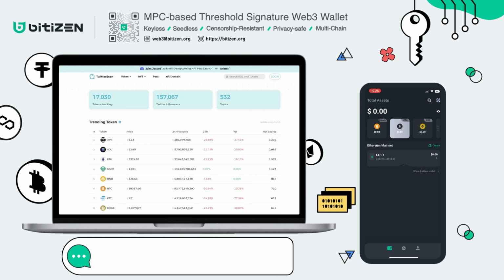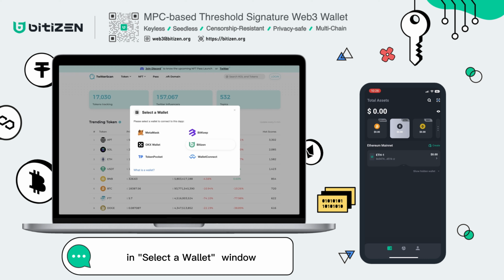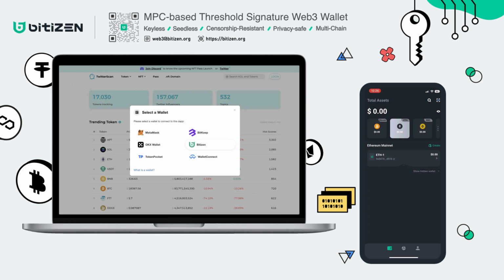Link Bitizen Wallet to PC-Based DApps Tutorial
In this video, I will show you a detailed tutorial on how to link Bitizen Wallet to Dapps via Wallet Connect on your laptop.